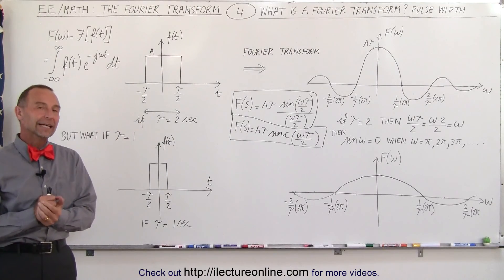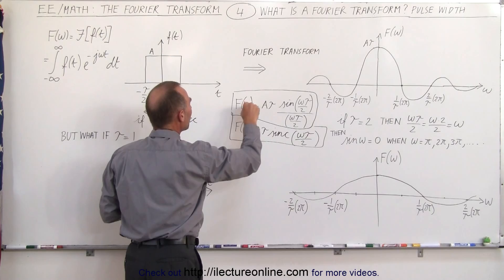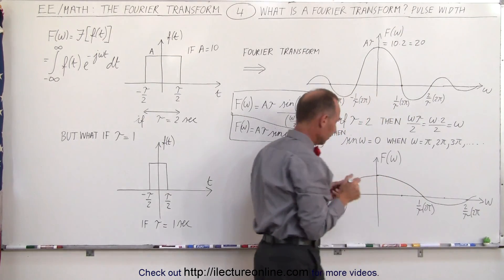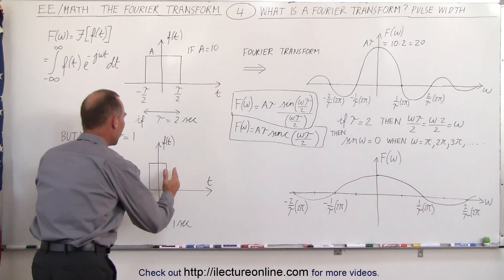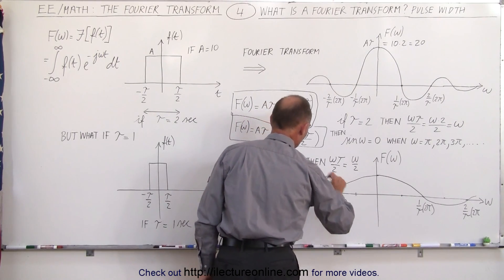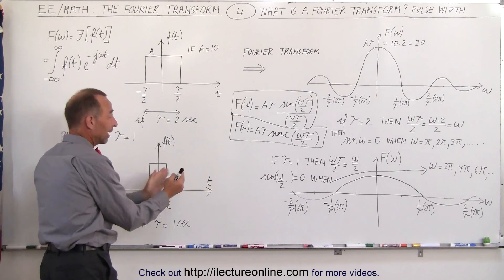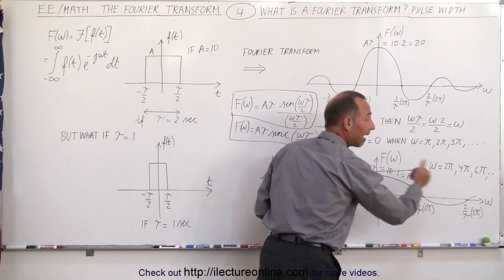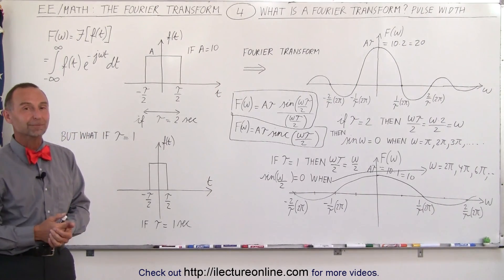Electrical Engineering: Ch 19: Fourier Transform (4 of 45) What is a Fourier Transform? Pulse Width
In this video I will explain how the pulse width changes of a Fourier transform.